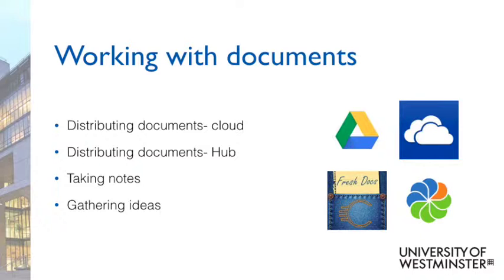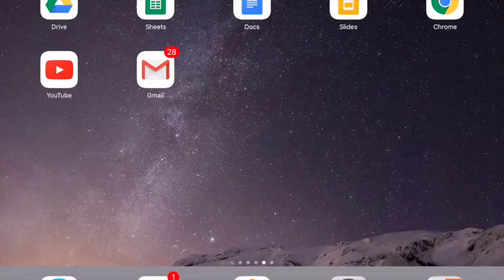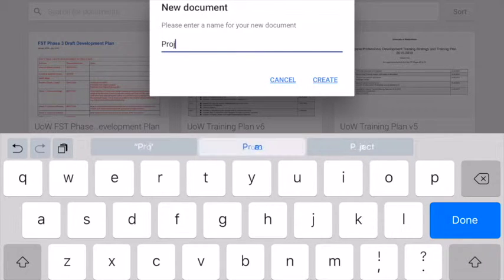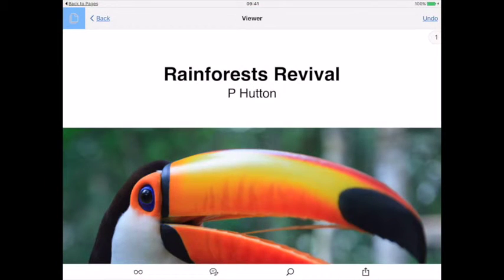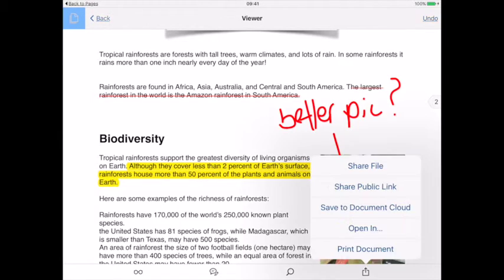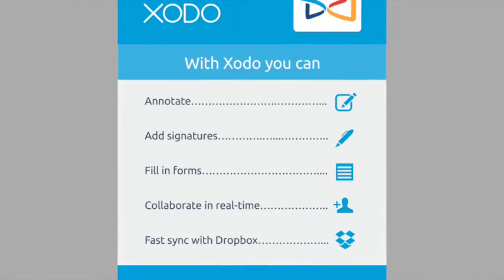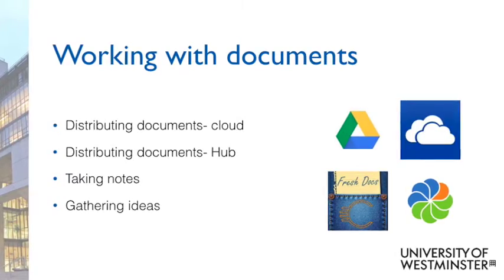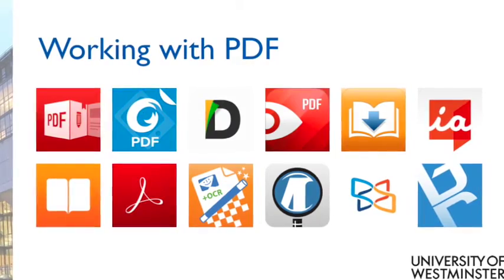Going Paperless Video 3 - Working with Documents